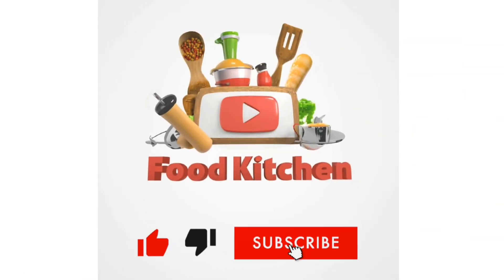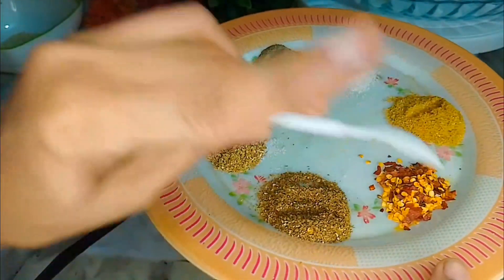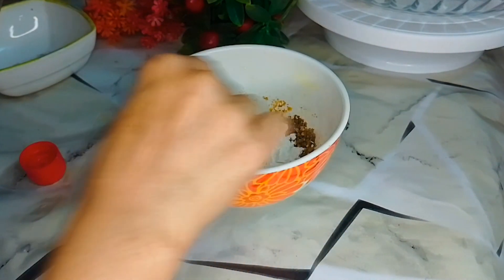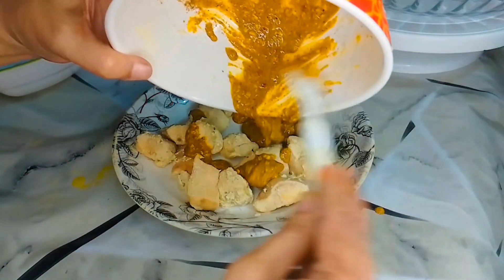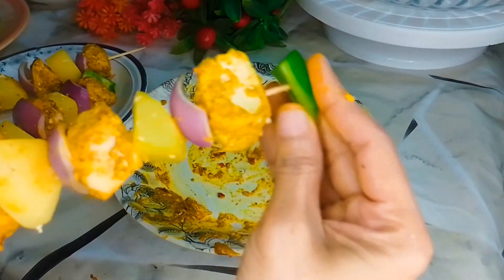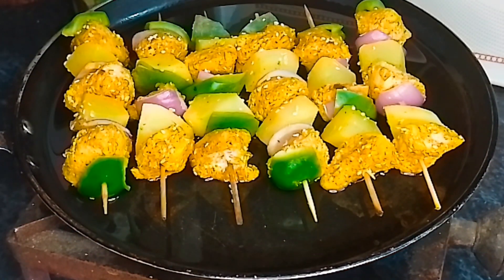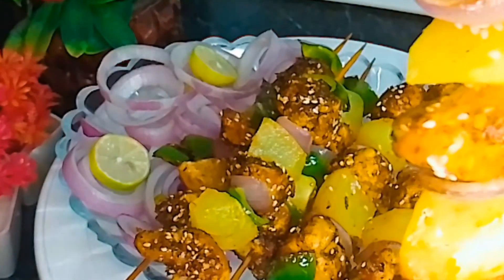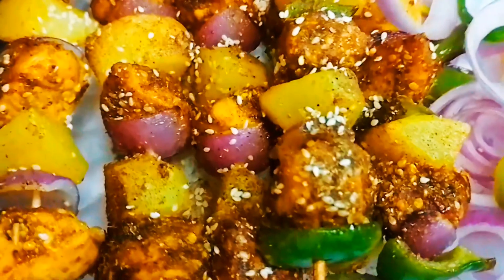How to make this chicken 🐔🍗 pan 🥘 stick 🍡 very easy 😄 and quick recipe 👍